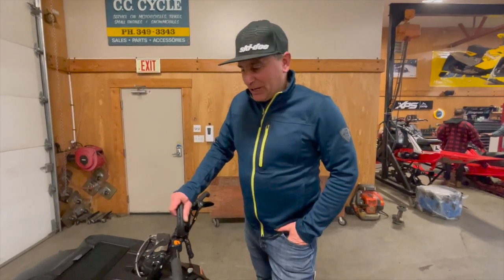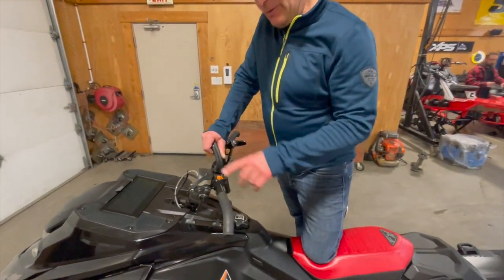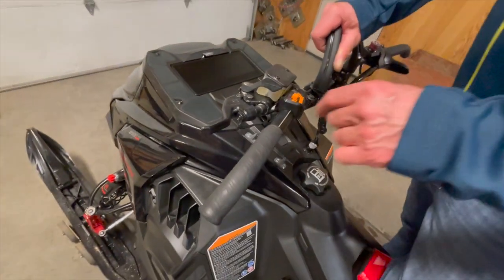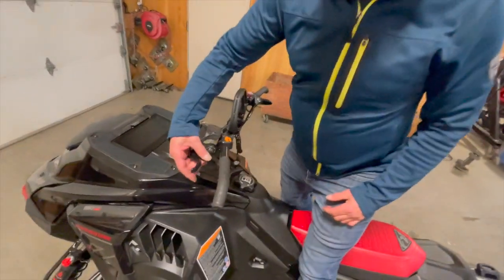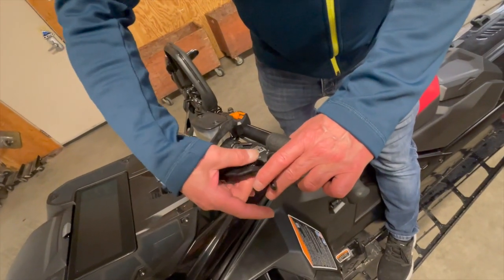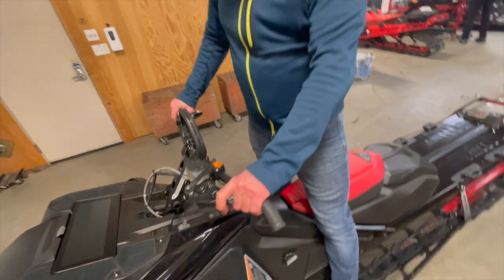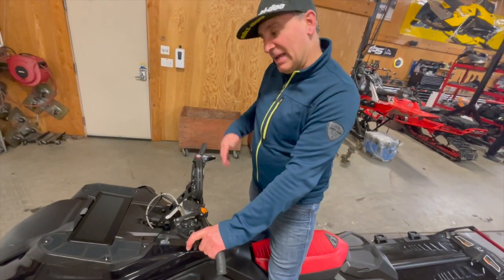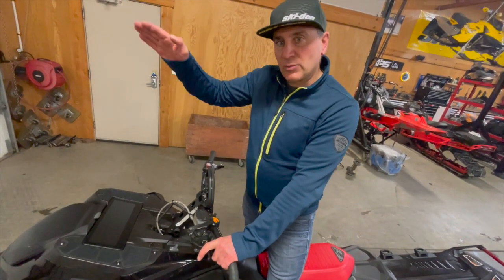2023 Ski-Doo Adjustable Brake Lever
Ski-Doo Ambassador Dave Norona shows off the NEW Ski-Doo adjustable brake lever that comes on the Ski-Doo Summit Freeride and Expert Package and available as an accessory as well for other 2023 Summits and previous models!